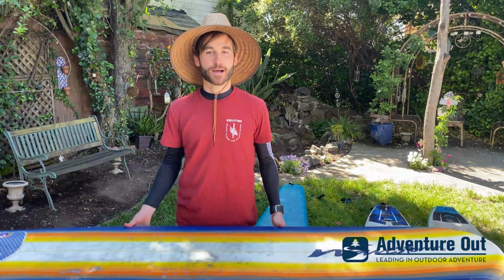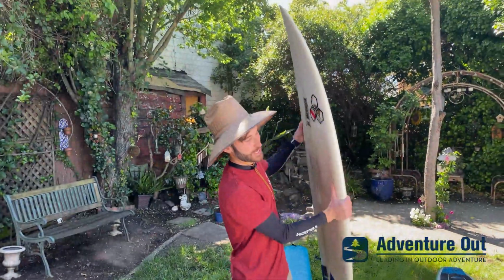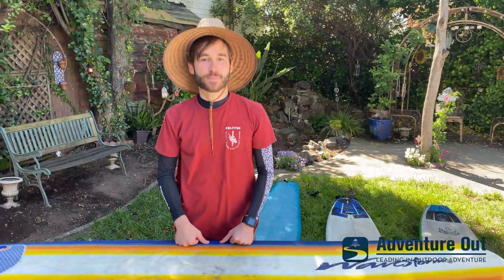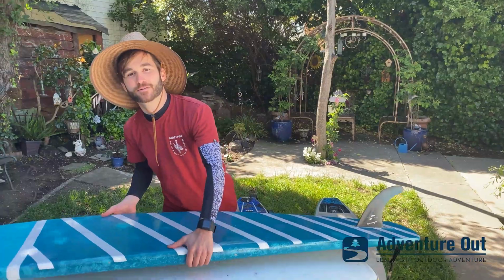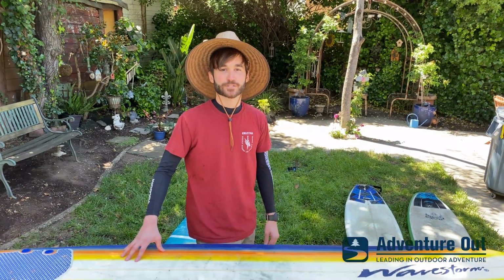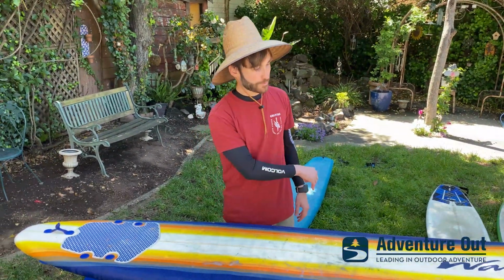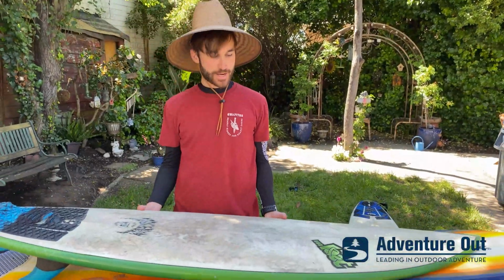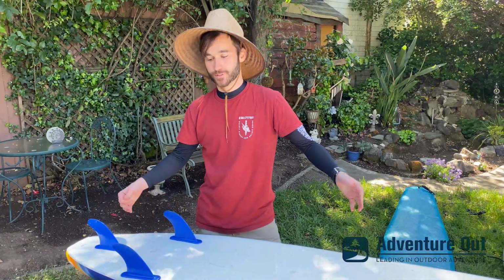How to Pick the Right Beginner Surfboard to Buy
Hi guys,

There are tons of different boards and styles out there to choose from.
This is a simple video to help you make a decision on buying your first surfboard and safe some money too.

This video is for beginners who have either never surfed before, or have only gone a few times and are looking to invest in the right equipment for them.

Just a heads up, if you are first getting into surfing in cold water areas, the first item you want to purchase is a wet suit. That way you can rent boards to test out and then make a more personal decision on what board works for you.

If you want to streamline your progression you can take one of our beginner surf lessons with Adventure Out! We also offer lessons for intermediate and advanced surfers too.

Adventure Out has two schools, one in Pacifica California and the other in Santa Cruz California.